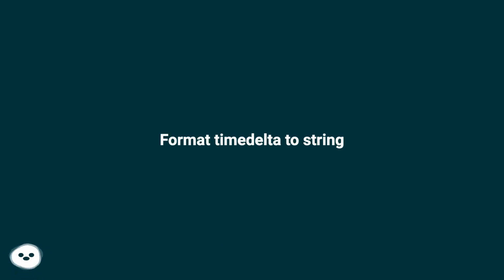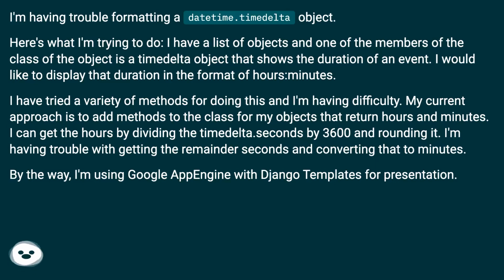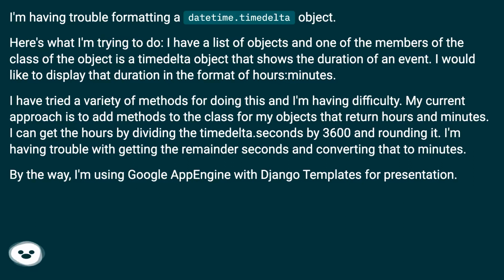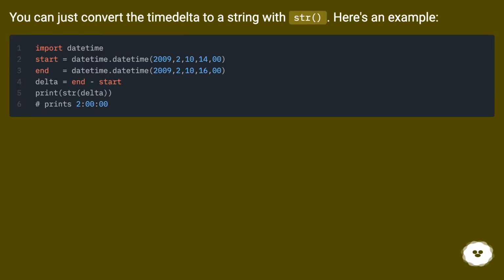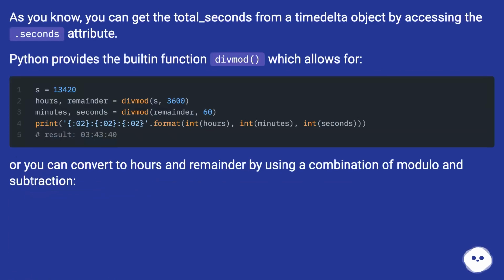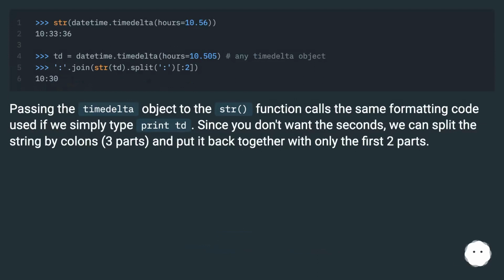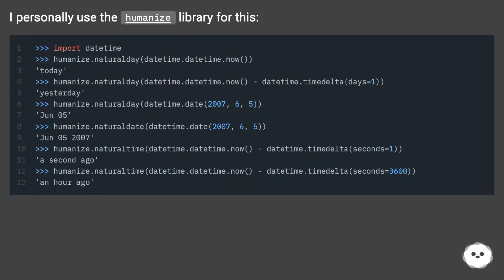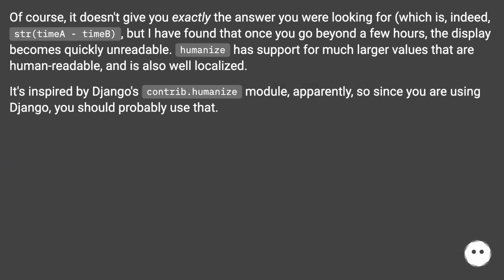Format timedelta to string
Chapters
00:00 Format Timedelta To String
00:58 Answer 1 Score 302
01:16 Answer 2 Score 271
01:55 Answer 3 Score 85
02:23 Answer 4 Score 67
02:31 Answer 5 Score 66
03:22 Thank you